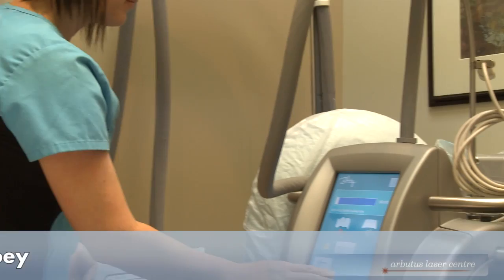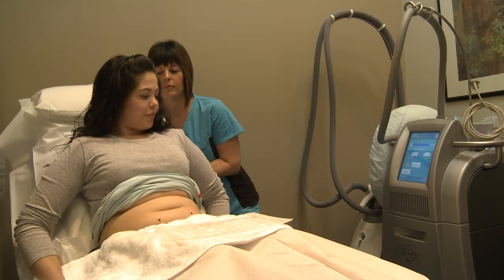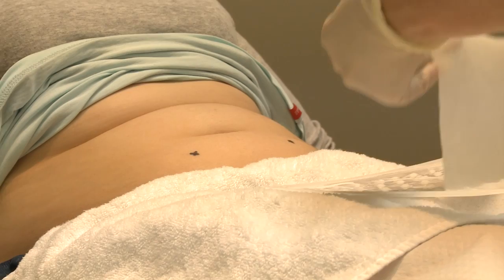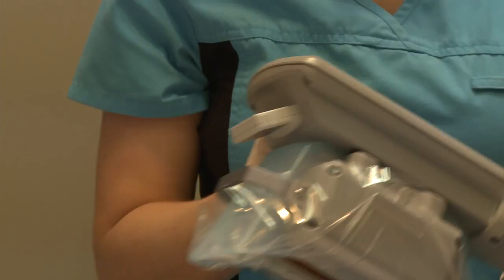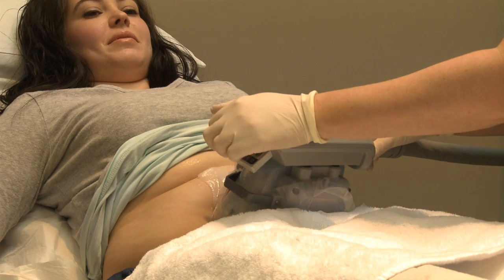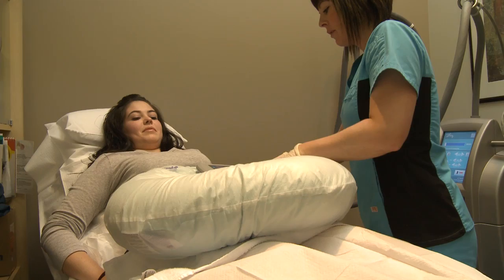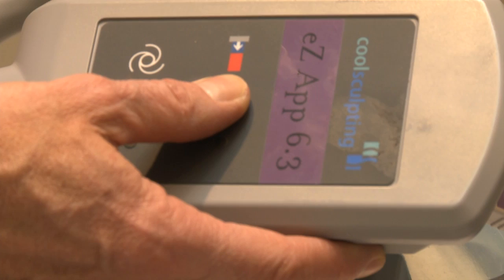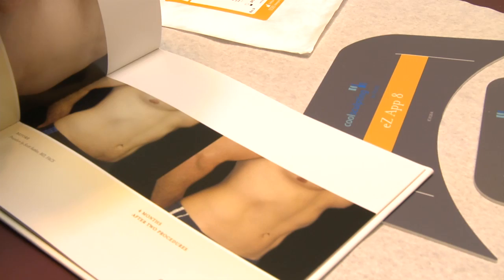Arbutus Laser Center Liposuction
Arbutus Laser Center Liposuction Infomercial